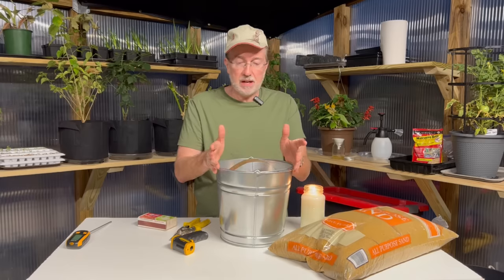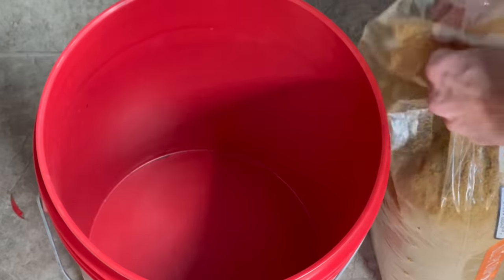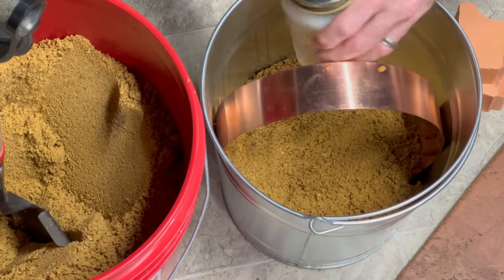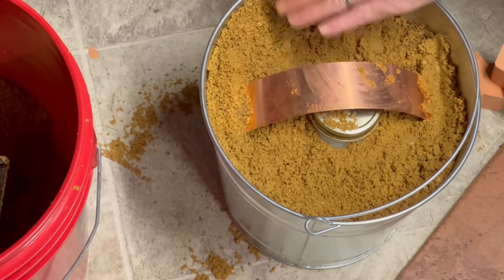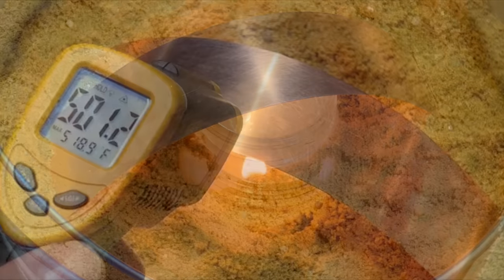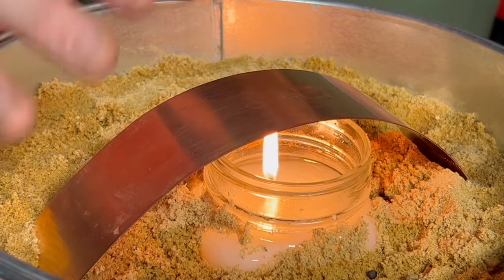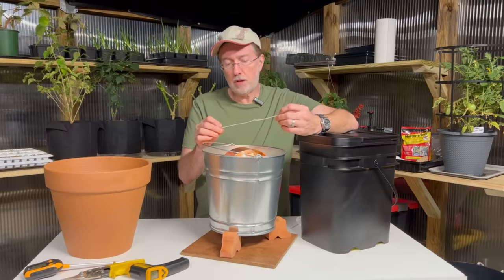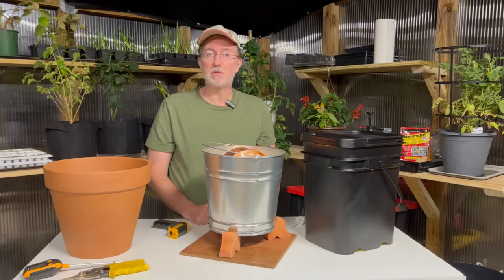DIY Copper And Sand Heater | No Electricity Needed For Greenhouse Heat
Heating a room or a greenhouse can become expensive quickly. This sand and copper powered heater can heat for days using a vegetable shortening double or quadruple wick candle.  Temperatures can exceed 500 F or 273 C for extended periods of time. This heater is easy to set up and cost less than $20 for most of the materials needed. I'll show in detail how to assemble and add safety features to keep your sand heater safe and running efficiently.

✅Products:
Uxney Copper Sheet Roll,Copper Flashing Roll 1000x50x1mm(LxWxT)
Etekcity Infrared Thermometer Gun 1080
Classic Sand Natural, Non-Toxic Outdoor Use
5-Quart Galvanized Pail Beer Bucket 9x9x7 inches